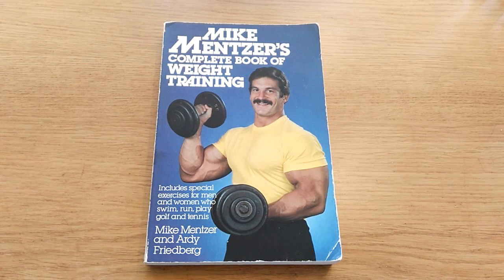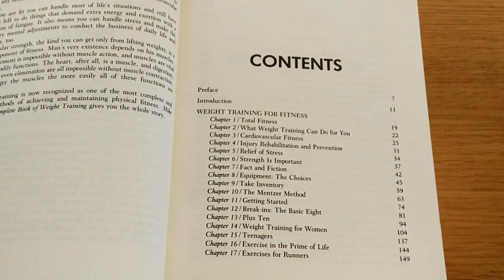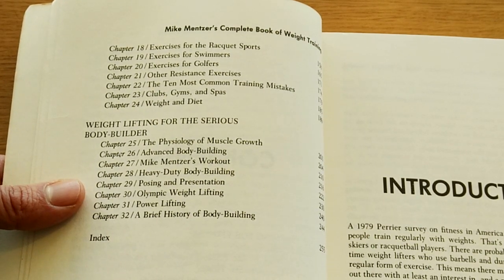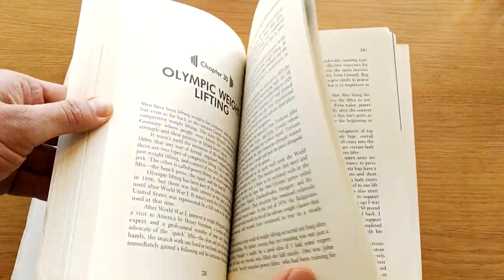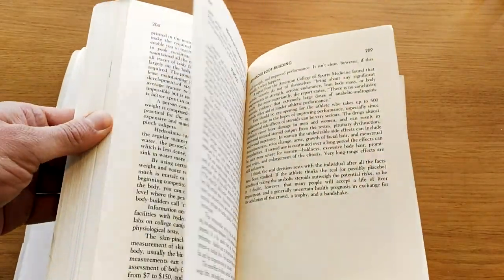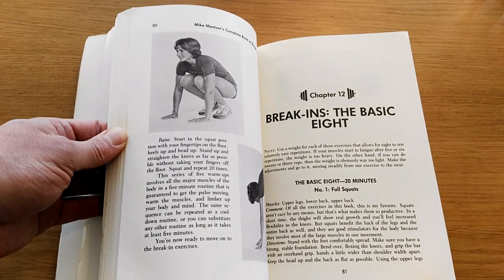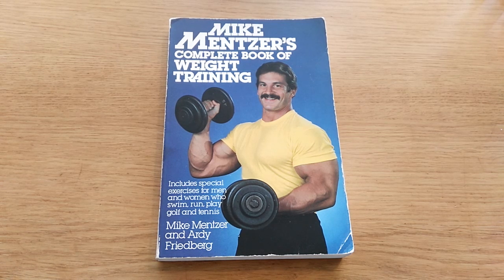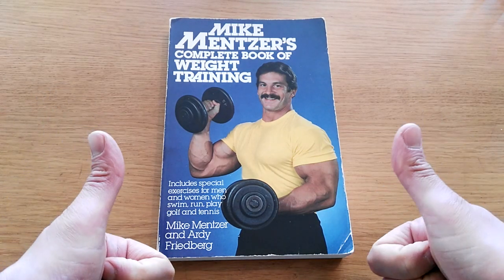MIKE MENTZER'S COMPLETE GUIDE TO WEIGHT TRAINING!!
In this video we look at Mike Mentzer's classic guide to Weight Training, a rare to find book. Enjoy!!